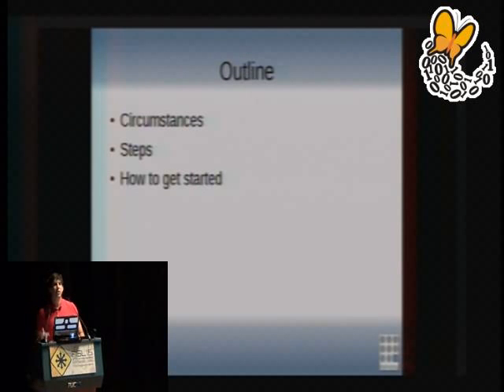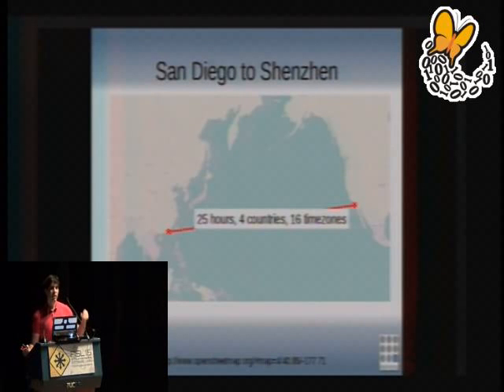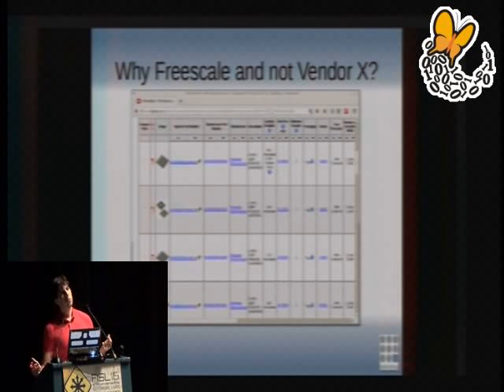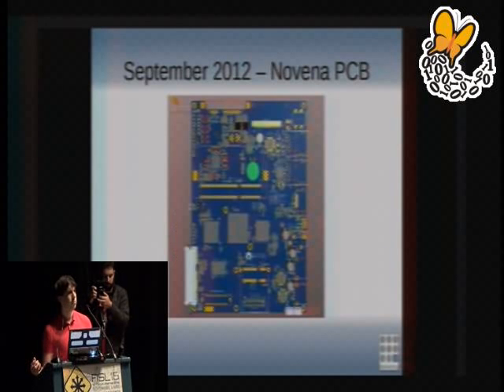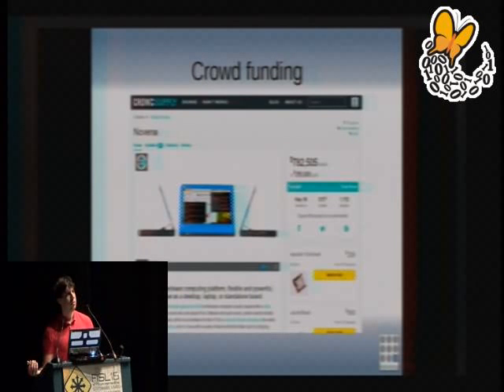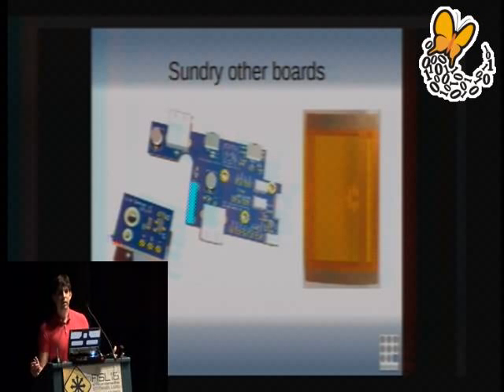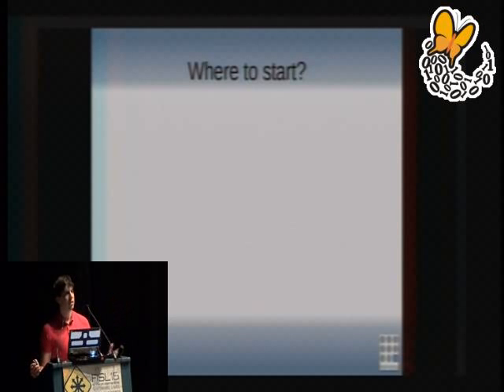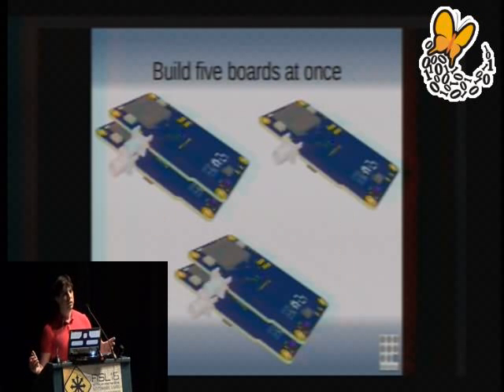Construindo um Novena: O Laptor Open Source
Novena  um laptop com hardware aberto e com o software aberto Linux, que  construdo em um sistema com o processador ARM. O hardware foi projetado em Cingapura por Bunnie, e o software foi elaborado por Sean. A combinao de processadores aberto de alta performance com software de cdigo aberto de alta qualidade resulta que projetos completos, como todo um laptop, podem ser realizados por times de duas pessoas.

Esta palestra ir cobrir a lgica por trs de algumas das decises que foram toadas durante o curso do projeto Novena, e ir incluir algumas das surpresas que encontramos ao longo do caminho, nas reas de design de hardware, seleo de software e esquisitices de fabricao.

Sean Cross